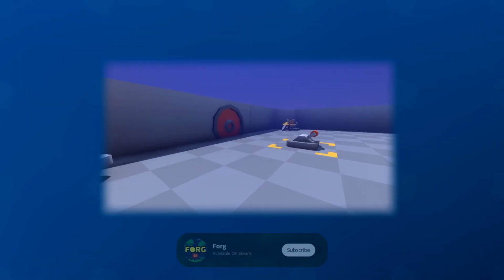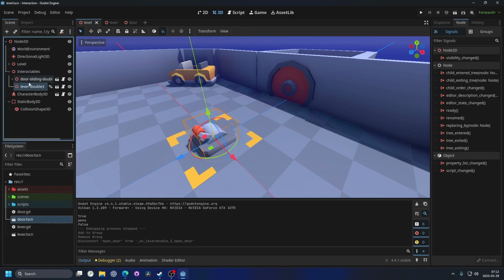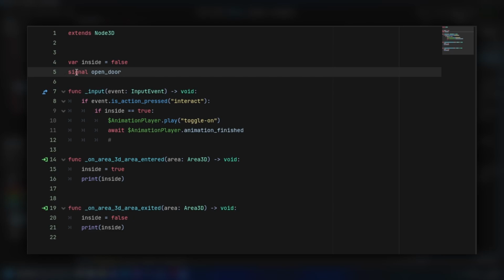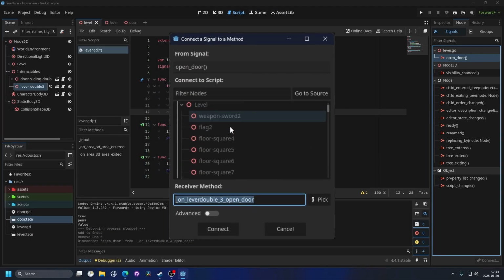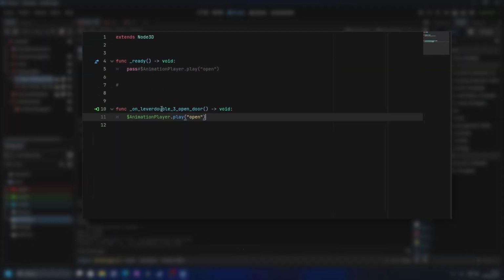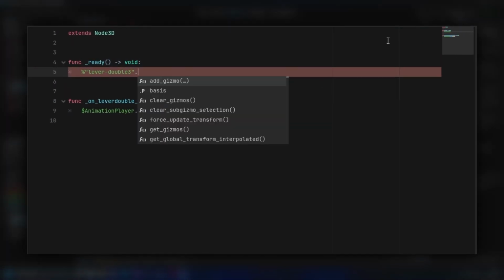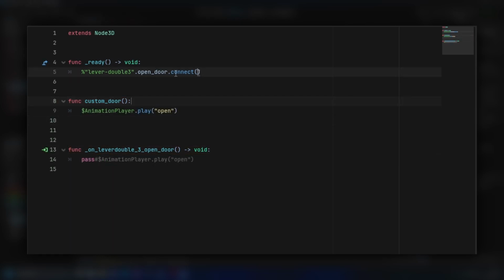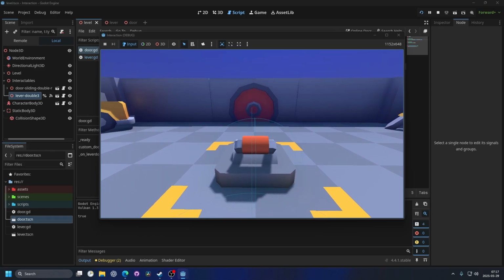Custom Signals - Godot 4.4 Tutorial